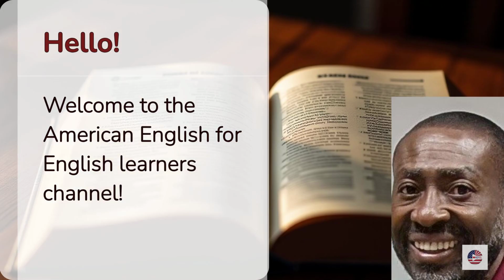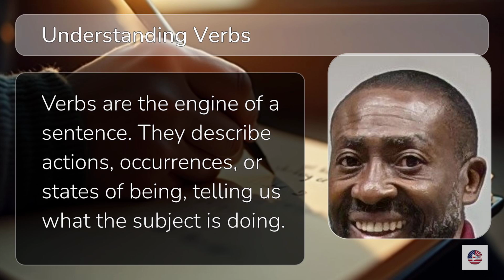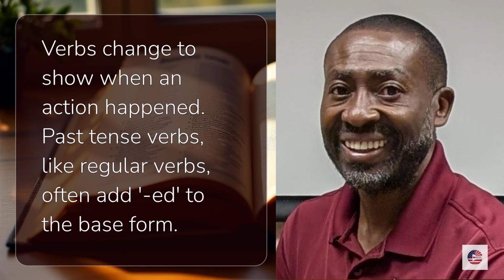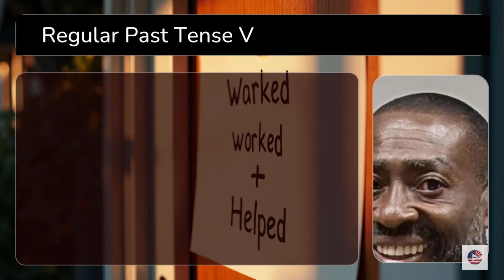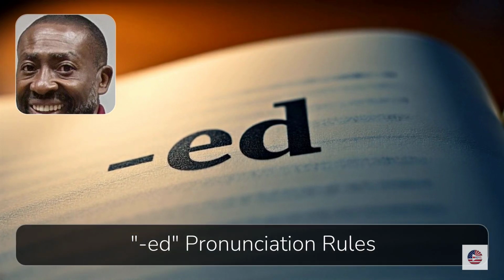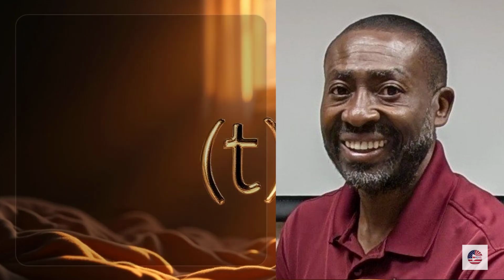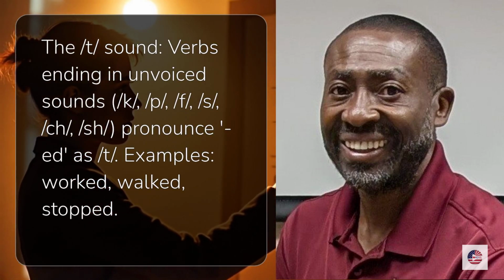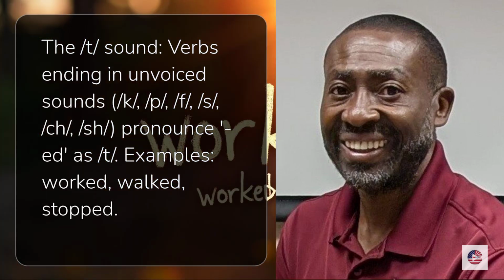Learn English Regular Verbs Easily | Help, Want & Work Explained for Beginners (ESL Grammar Lesson)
🎯 Master the 3 Most Common English Regular Verbs!

This beginner English grammar lesson introduces you to the simple, yet essential, conjugation pattern of regular verbs like help, want, and work. 📝✨ Learning these is the key to building strong sentences and speaking confidently in the present and past tenses. 💪🗣️

Timestamps and Chapters:

00:00:00 Introduction: What is a Verb?
00:00:44 Verb Forms: Present Tense (I, You, We, They)
00:01:08 Verb Forms: Present Tense (He, She, It)
00:01:49 Verb Forms: Past Tense (-ed Ending)
00:02:22 Pronunciation of -ed Ending: The T Sound
00:02:48 Pronunciation of -ed Ending: The D Sound
00:03:09 Pronunciation of -ed Ending: The ID Sound
00:03:34 Conclusion and Practice Tips

⚠️ Note: The voiceover/narration in this video was generated using AI tools (Fliki AI/NotebookLM) 🤖 to maintain a consistent style of the carefully researched and edited content. ✨